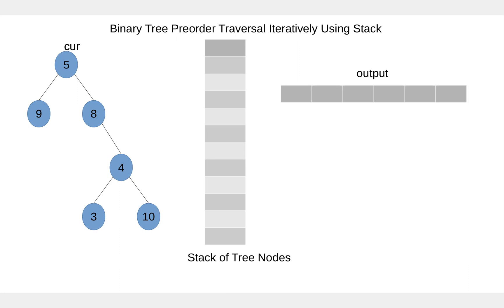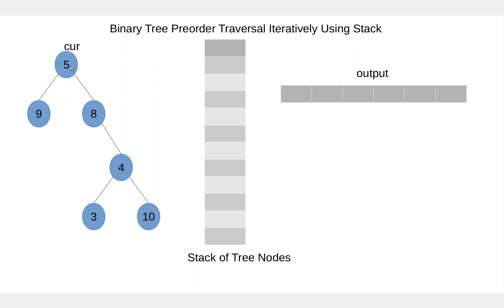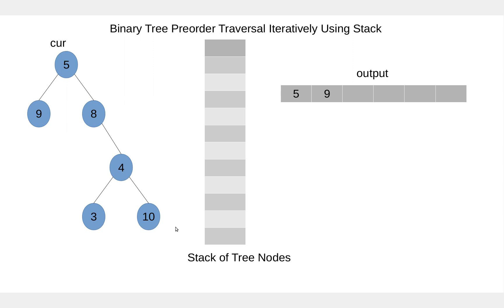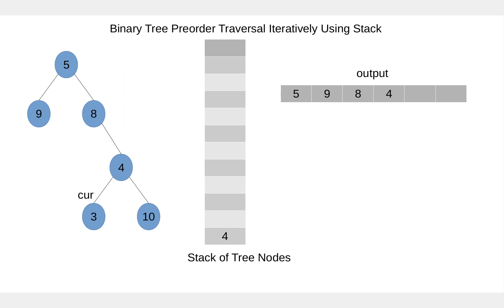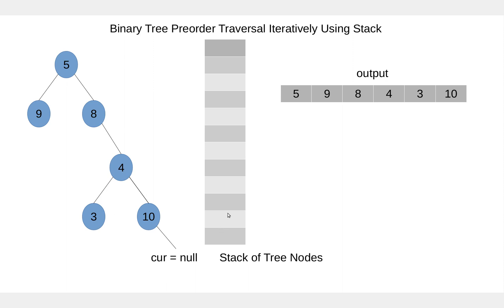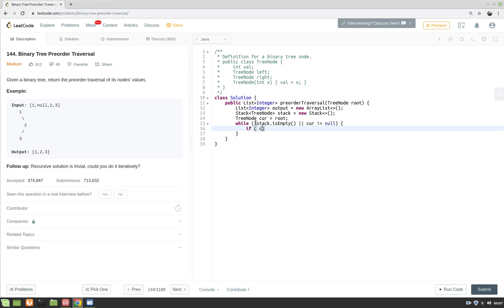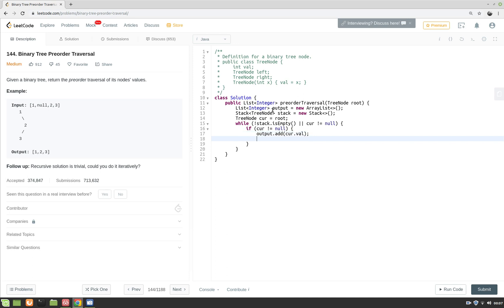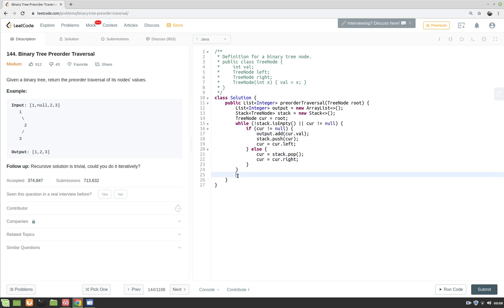𝗣𝗿𝗲𝗼𝗿𝗱𝗲𝗿 𝗧𝗿𝗮𝘃𝗲𝗿𝘀𝗮𝗹 | 𝗟𝗲𝗲𝘁𝗰𝗼𝗱𝗲 𝟭𝟰𝟰 | 𝗜𝘁𝗲𝗿𝗮𝘁𝗶𝘃𝗲 𝗦𝗼𝗹𝘂𝘁𝗶𝗼𝗻 | 𝗦𝘁𝗮𝗰𝗸 𝗩𝗶𝘀𝘂𝗮𝗹𝗶𝘇𝗮𝘁𝗶𝗼𝗻 | 𝗣𝗵𝗮𝗻𝗶 𝗧𝗵𝗮𝘁𝗶𝗰𝗵𝗮𝗿𝗹𝗮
𝐓𝐢𝐦𝐞 𝐂𝐨𝐦𝐩𝐥𝐞𝐱𝐢𝐭𝐲: O(N) as we need to visit all nodes in Stack
𝐒𝐩𝐚𝐜𝐞 𝐂𝐨𝐦𝐩𝐥𝐞𝐱𝐢𝐭𝐲 O(h) where h is the height of the tree.